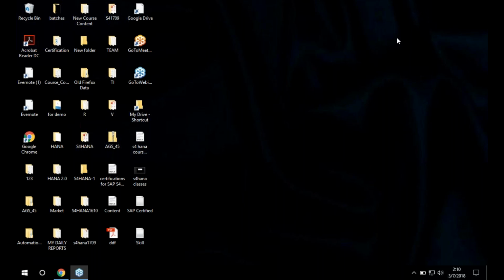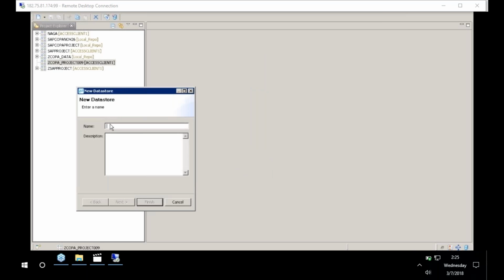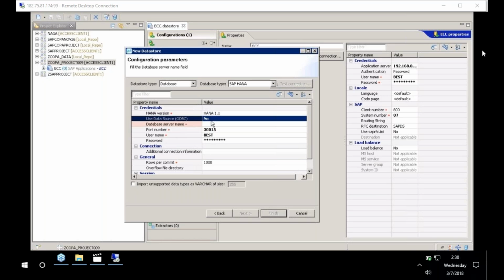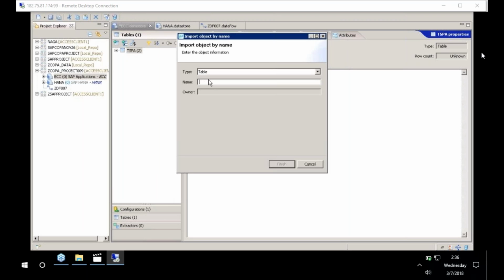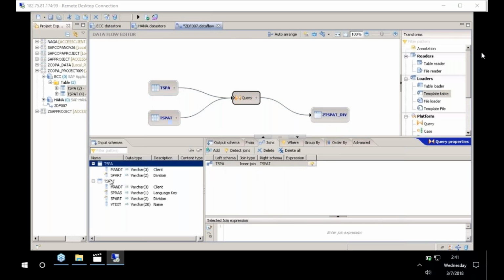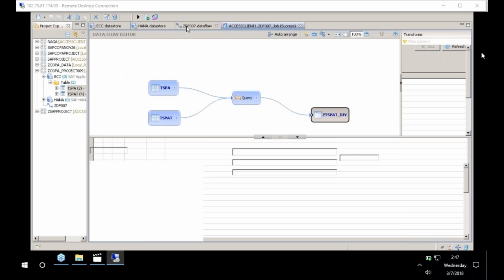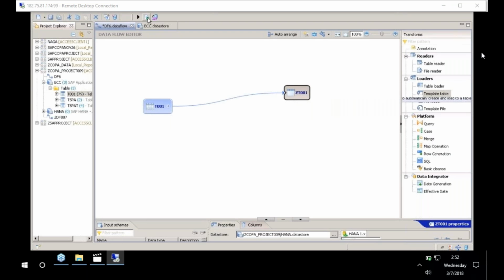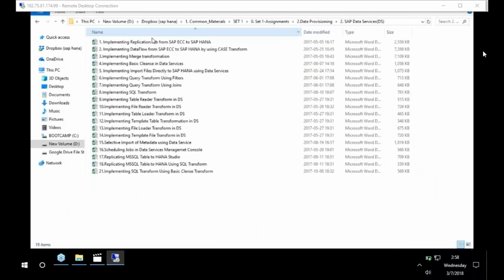2018 03 06 EF2,3 SAP HANA S4HANA Weekday Evening Class 8 30 PMIST 4